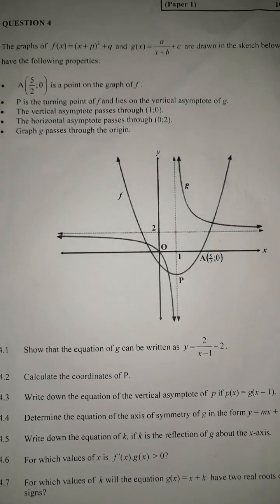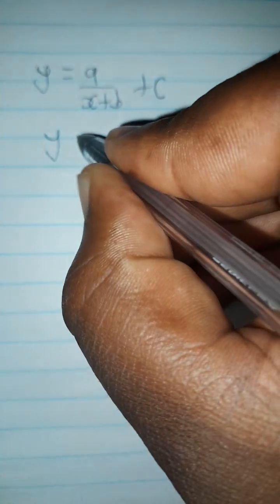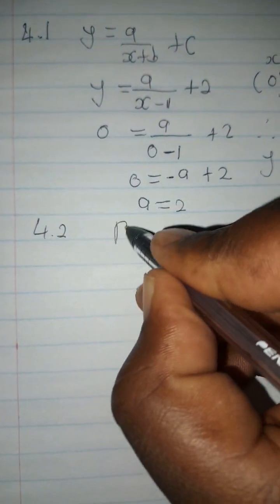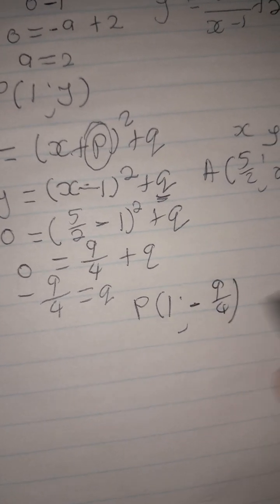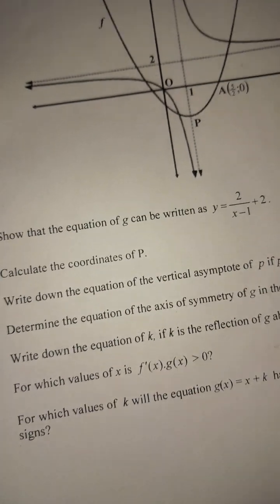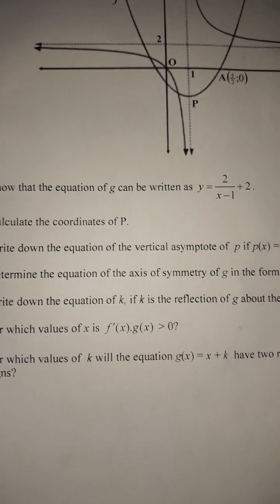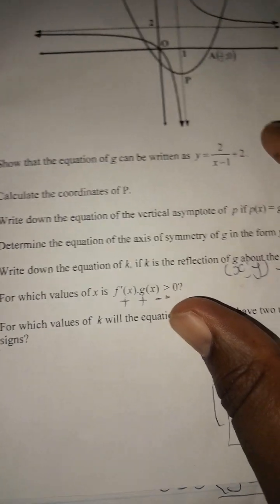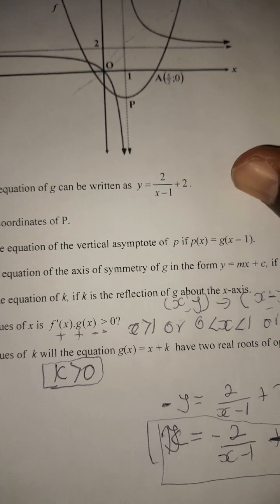Mathematics paper 1 Grade 12 Gauteng Prelim | Question 4 Functions 2022